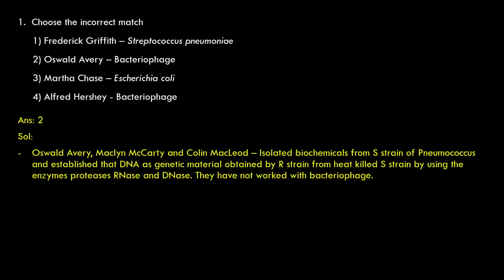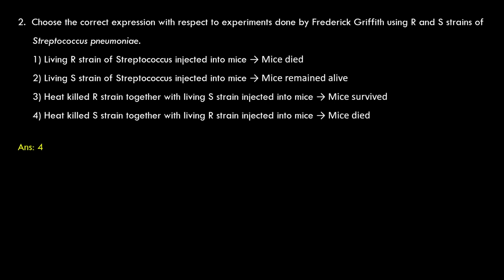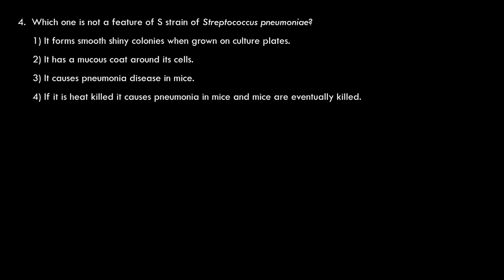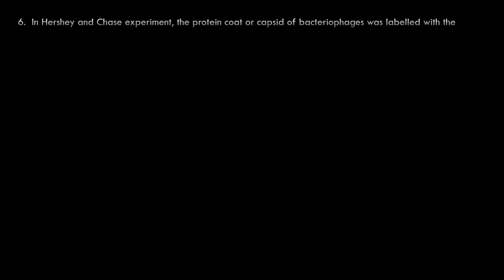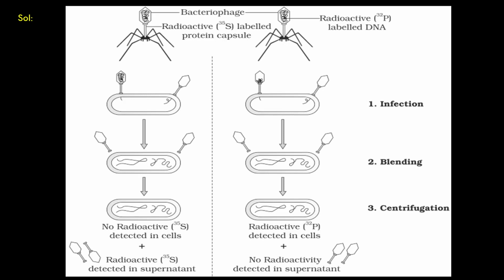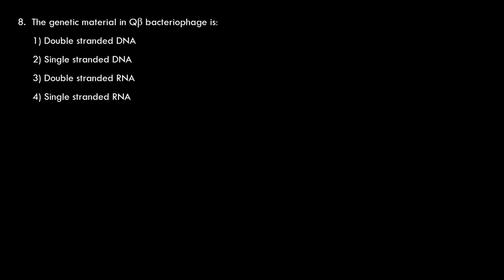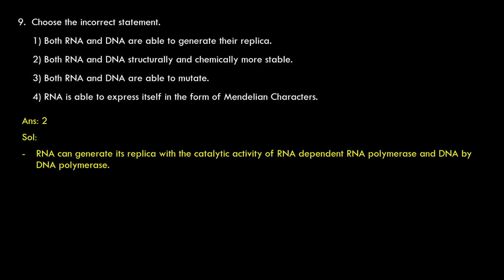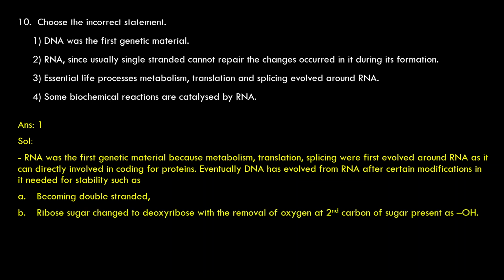Molecular basis of Inheritance 2 (The search for genetic material, RNA world)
For doubts clarification WhatsApp
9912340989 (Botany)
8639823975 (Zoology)